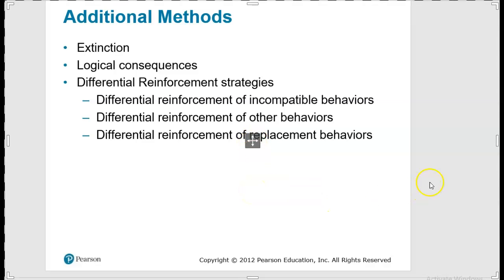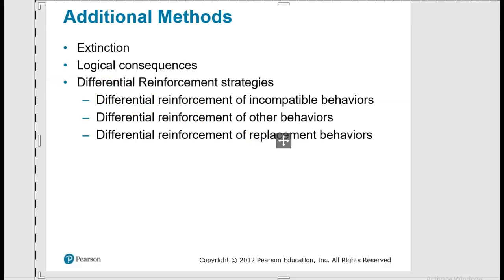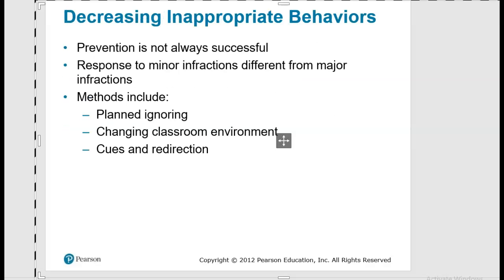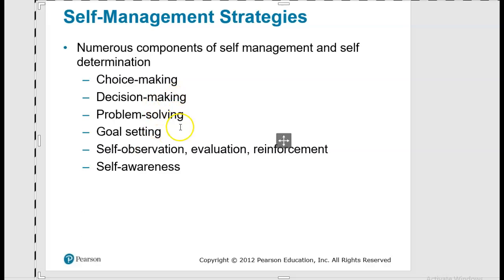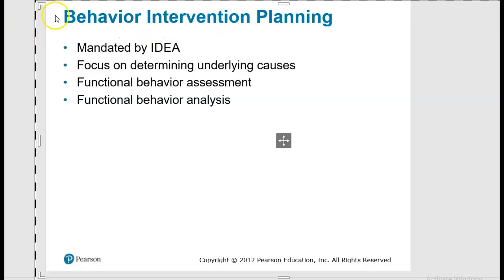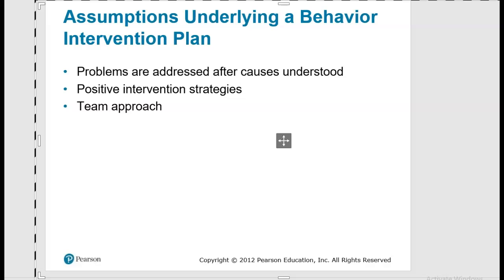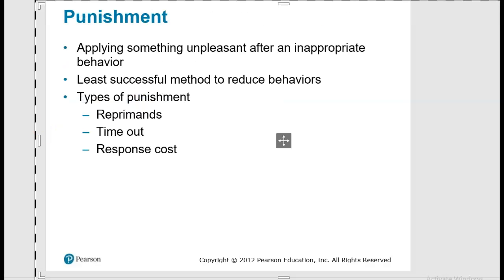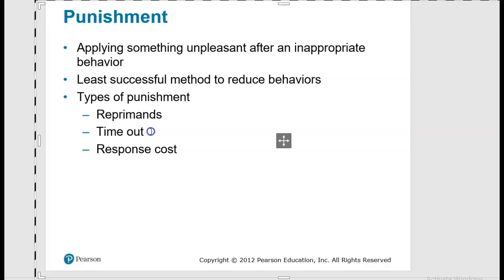Chapter 6 with sound, part 2